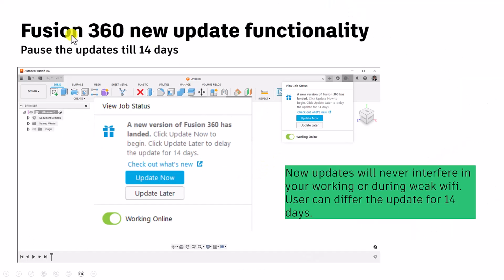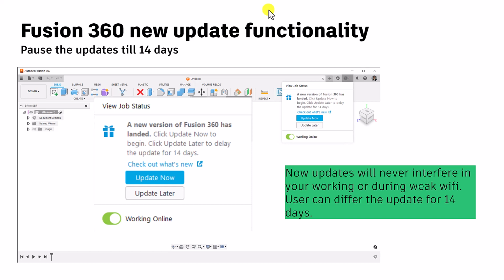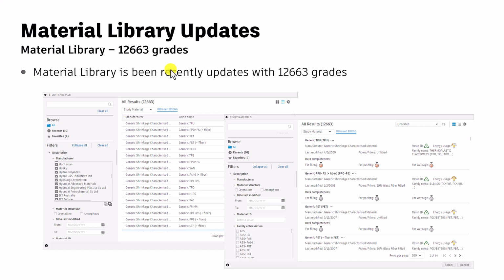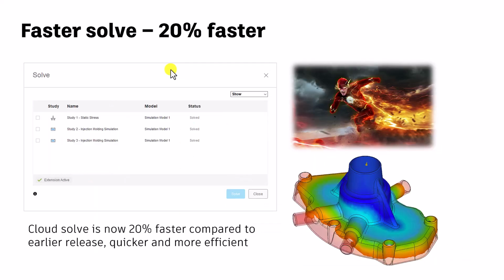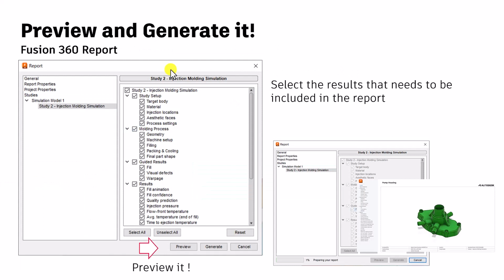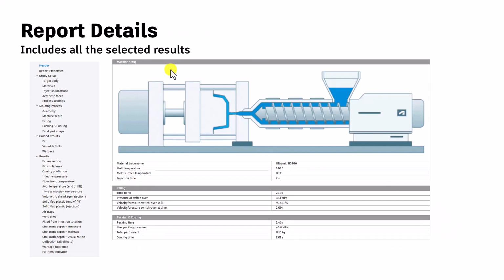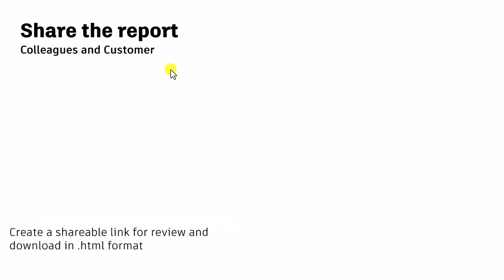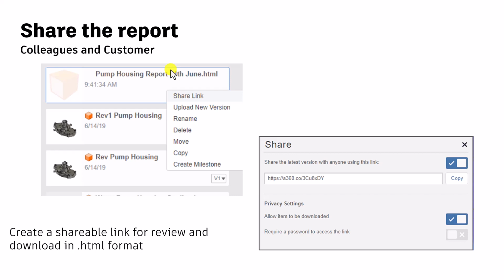Fusion 360 Injection Molding - Report Generation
Fusion 360 Injection Molding Updates June 23